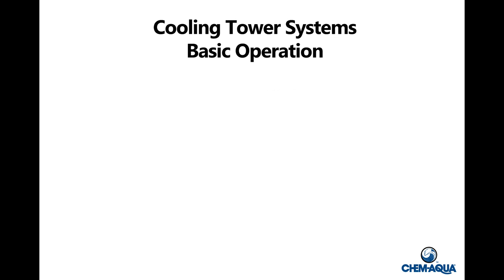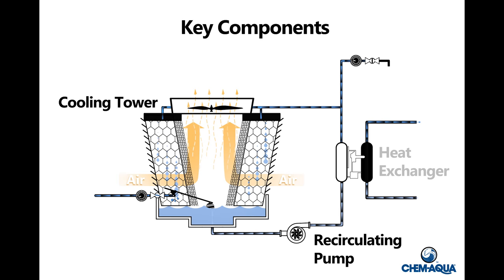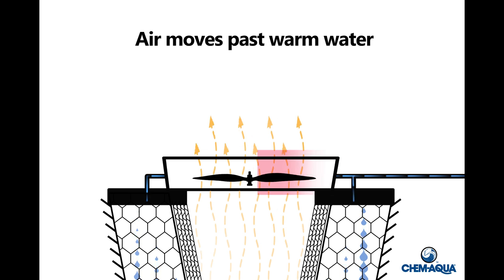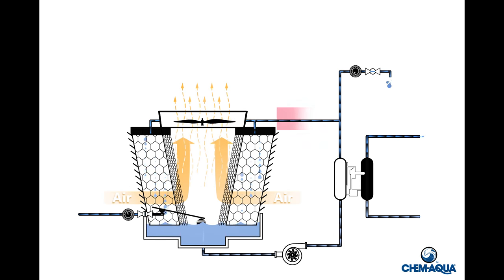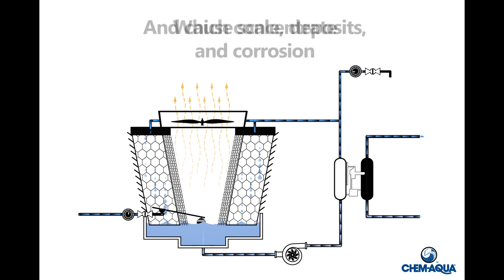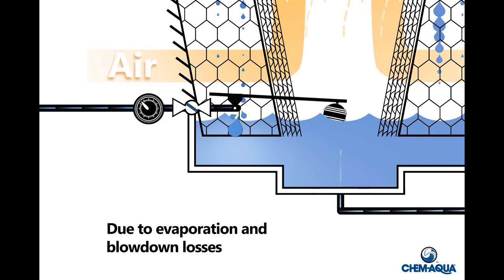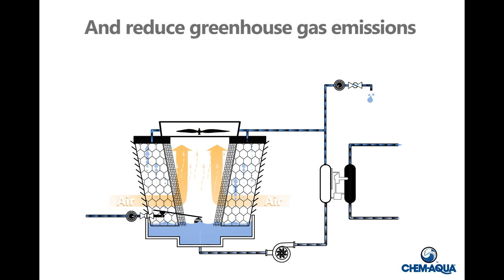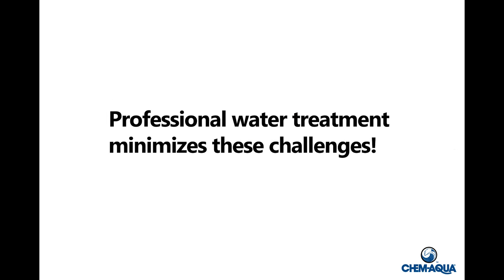Cooling Tower with Sound